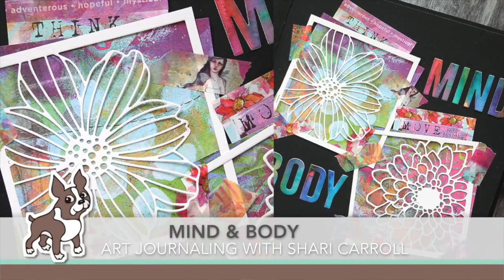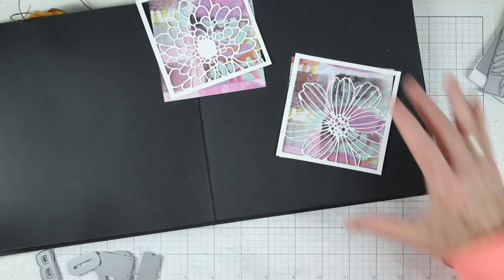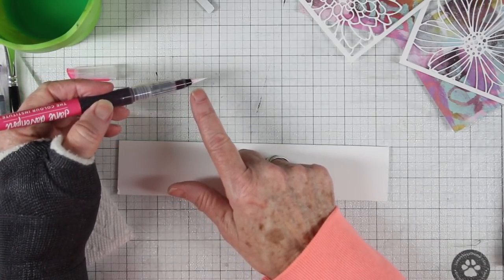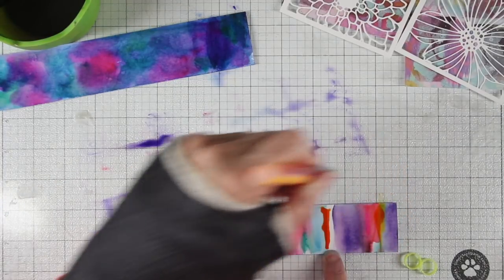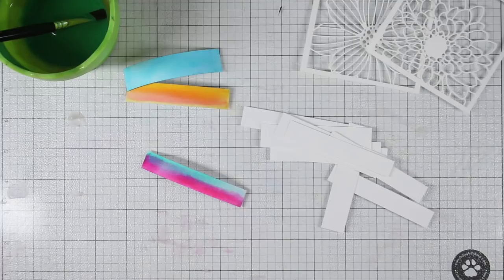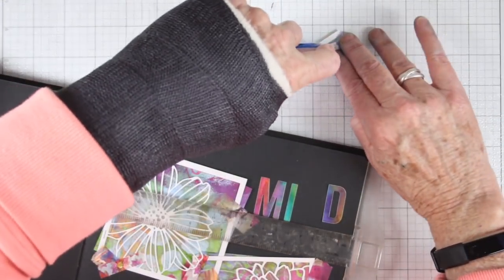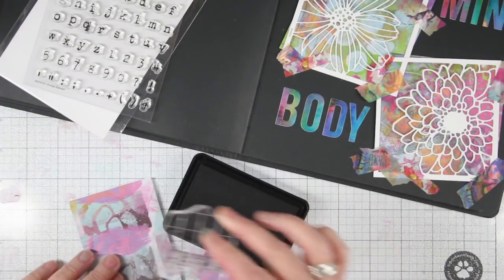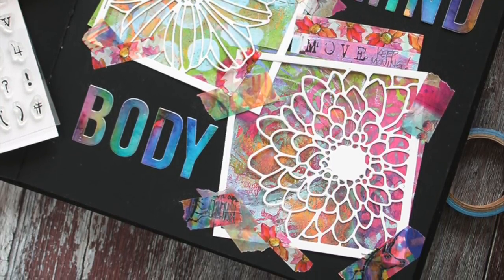Art Journaling: Mind and Body with Shari Carroll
Shari is crating a journal page with pockets to slide in reminders of how to make personal improvements. She uses Simon Says Stamp dies, Jane Davenport papers and washi tapes to create this colorful page.

• Ranger Dylusions 8x8 CREATIVE JOURNAL BLACK Dyan Reaveley DYJ45557

• Jane Davenport 8 x 9.5 Inch Mixed Media Paper Pad 376714

• Jane Davenport FANTASTICAL Washi Tape Rolls Mixed Media 376761

• CZ Design Wafer Dies ALL CAPS NO 01 czd16

• Simon Says Stamp COSMO FLOWER FRAME Wafer Dies sssd111774 Friends

• Simon Says Stamp MUM FLOWER FRAME Wafer Dies sssd111775 Friends

• Tim Holtz Idea-ology TINY ATTACHER Stapler Tool Mini Staples TH92800

• Elizabeth Craft Designs DOUBLE SIDED TAPE ROLL 0.125 Inches Clear Adhesive 020475